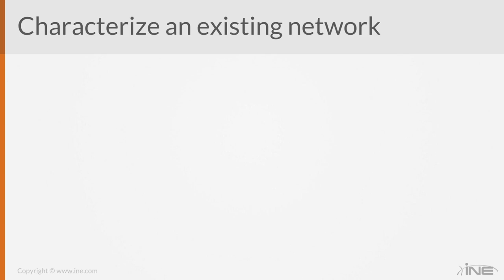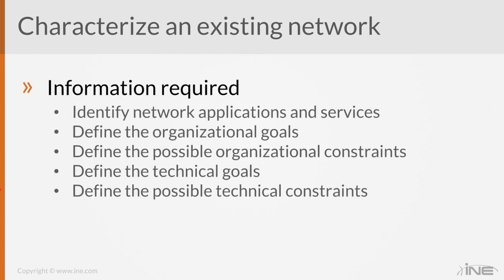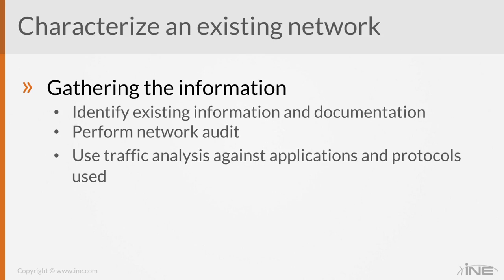03 Characterize Existing Network